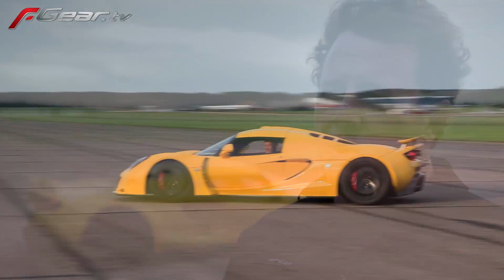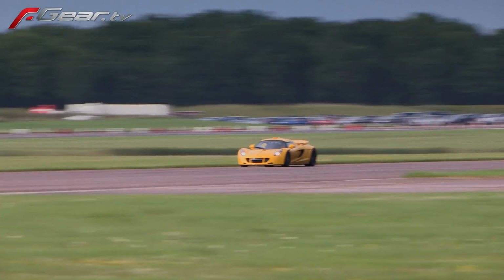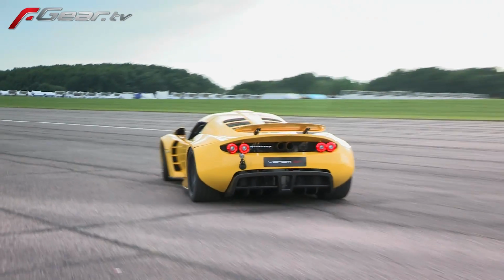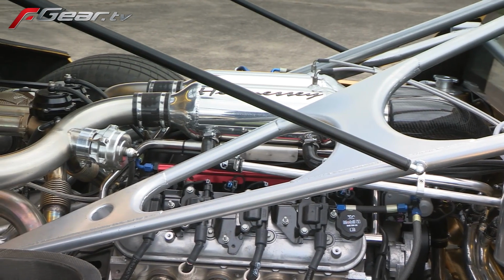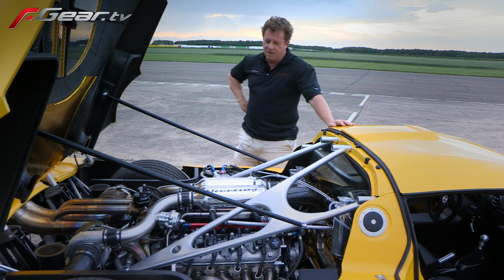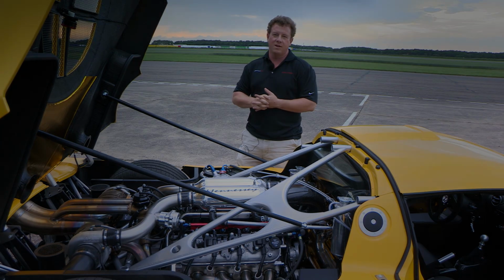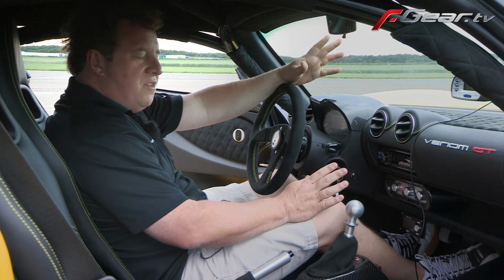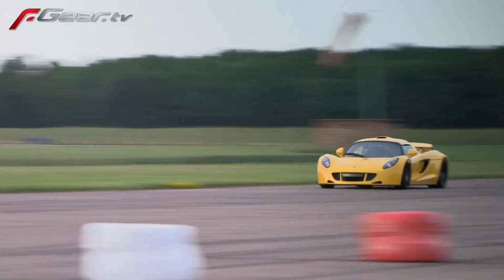Hennessey Venom GT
fGear takes an exclusive look at the Hennessey Venom GT and interviews the creator of the Venom, John Hennessey.

PLEASE NOTE: Part 2 contains the outtakes and would not normally be shown. They were added as we thought people would like to see more footage of the car in action. Please bear this in mind when posting up how bad the camera work is.

Venom GT specification:

0 -- 60 mph in2.5 sec.
1/4 Mile in 9.9 sec. @ 162 mph
0 -- 200 mph in 15.9 sec. (Bugatti Veyron = 24.2 sec.)
Top Speed of 275 mph

Horsepower = 1,200 bhp @ 6,500 rpm
Torque = 1,155 lb-ft @ 4,200 rpm
Specific Output =166 bhp / Liter
Bhp / Weight = 767.23 hp per ton or 2.61 lbs / hp
Boost = 16 psi (1.1 bar)
Fuel = 93 octane

Filmed with a Canon XF300 and Canon 7d.